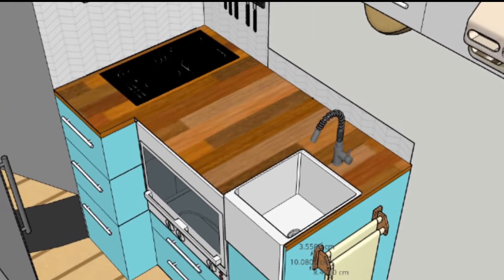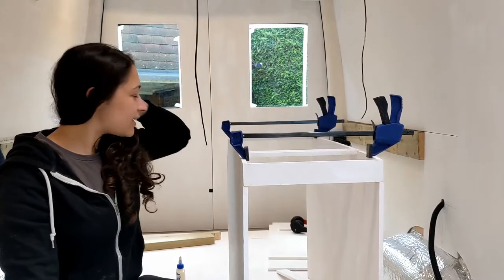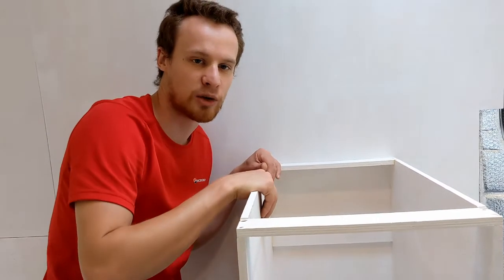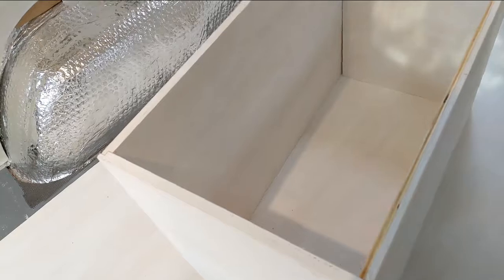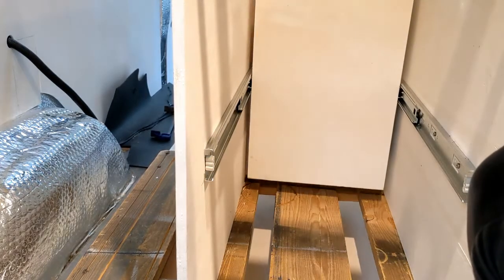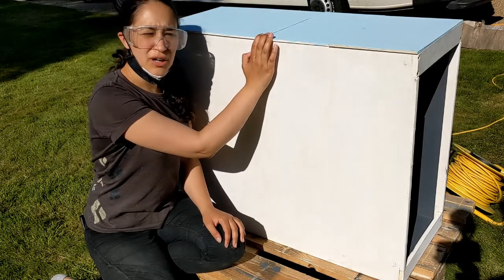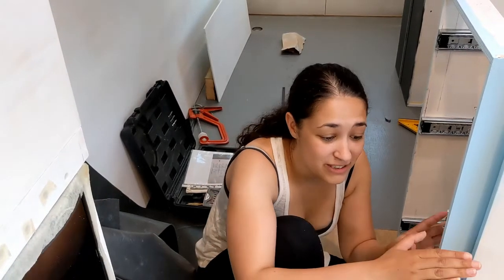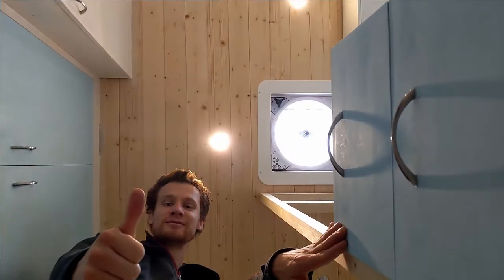Framing out our Kitchen | Crafter Van Build | 28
This episode we're building our L-shaped kitchen units and installing them into the van. We've built most of it using rabbet joints for extra strength and stability, and have fitted cupboard doors and drawers to maximize our storage space.

About Us
We're Alex & Ayesha (AKA MountainAdvantures) and together we're building an off grid camper van to tour Europe and maybe further afield! We're complete beginners at DIY and van conversions so follow along to see all the mistakes and the good times as we convert our trusty VW Crafter, Wilson, into our own off-grid tiny home on wheels and head off on a vanlife adventure.

We enjoy skiing, ice climbing, mountaineering, rock climbing and walking to name a few so there are plenty of adventures on the horizon.